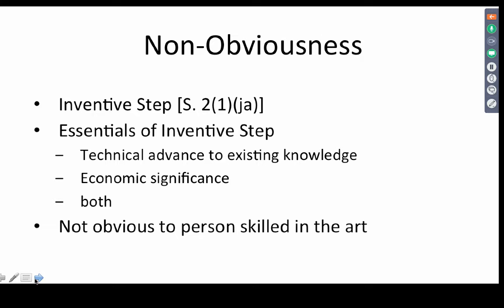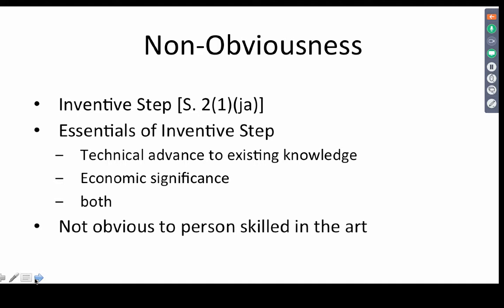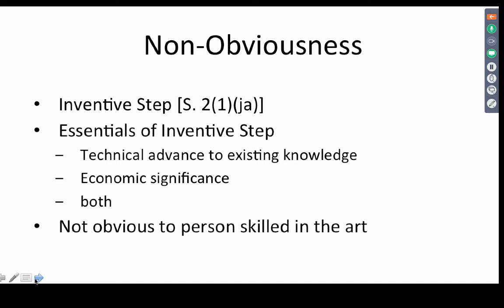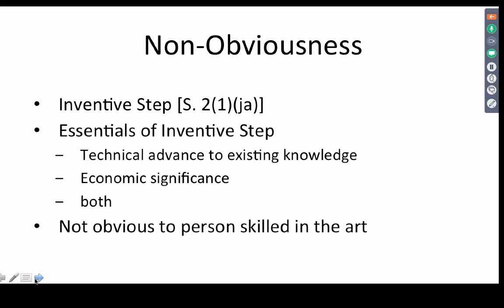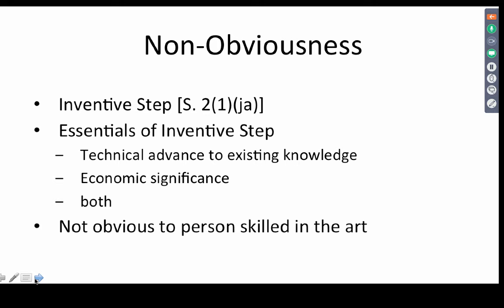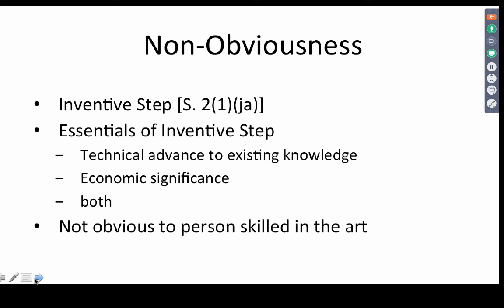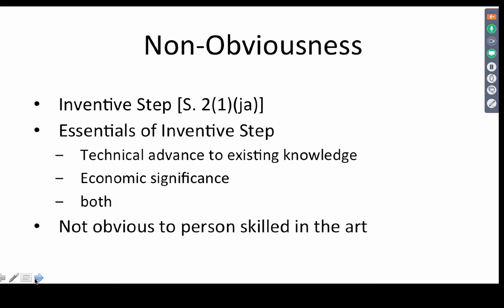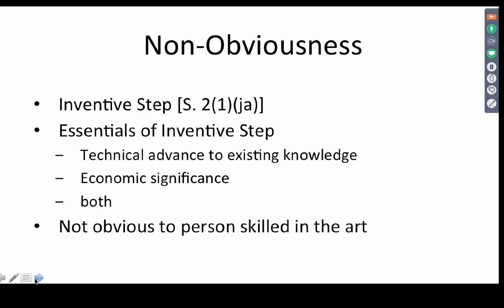Inventive Step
A lecture on inventive step or non-obviousness, one of the requirements of patentability.

Table of Contents:

22:57 - Utility